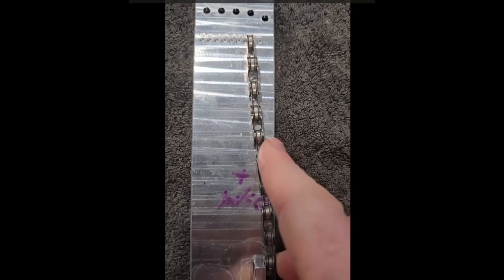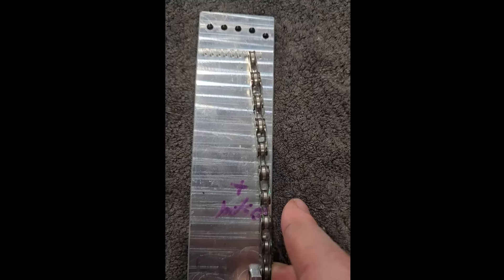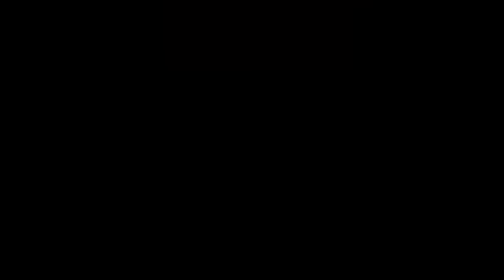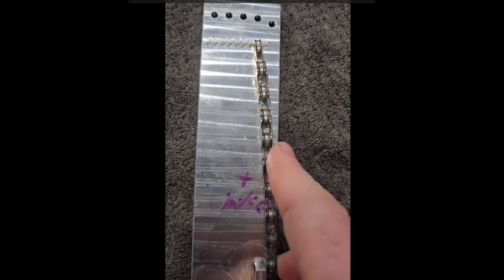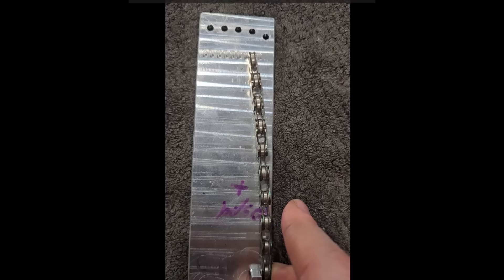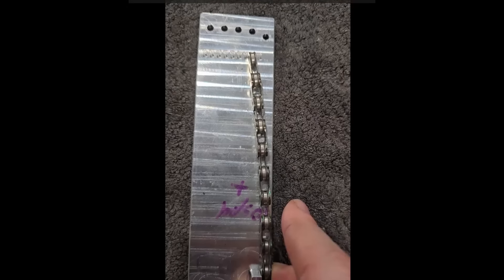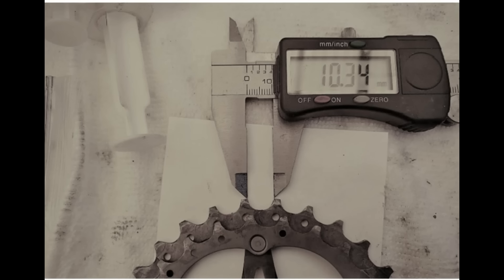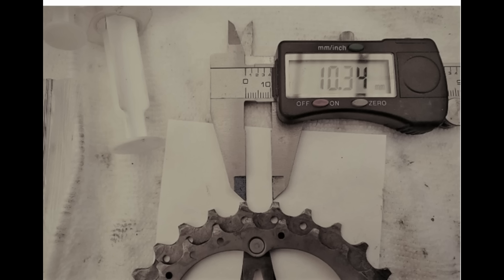Sram WTF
Alrighty the main vid today was supposed be the SRAM chain wear wtf, but sorry i ran a little long wrapping up the lateral wear and shift ramp wear from last week. I have a mini me + friends on school hols tearing up the house today so am a little rushed and frequently interrupted, so my wording not smooth and ran long - sorry bout that.

Chapters are in so skip straight to sram WTF if wish.

00:00 - Intro
00:55 - Escape Pt 3 - wrap
28:40 - Sram WTF